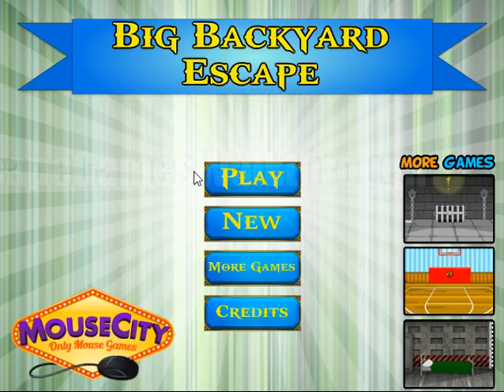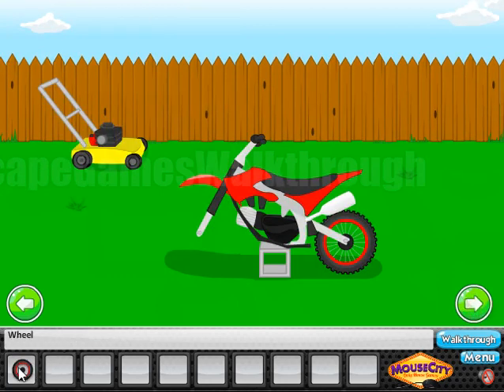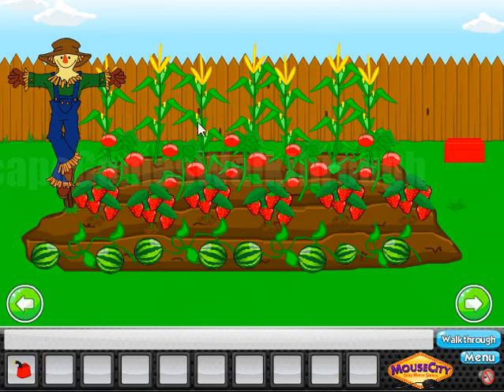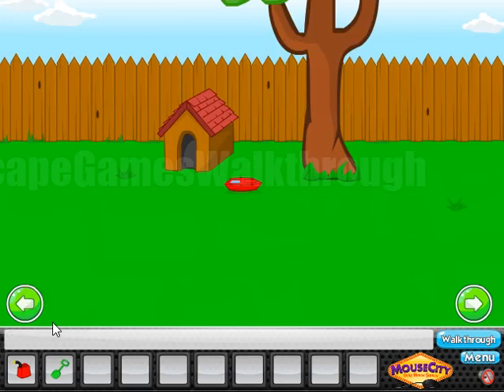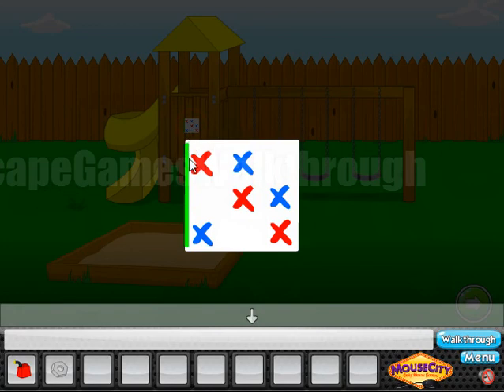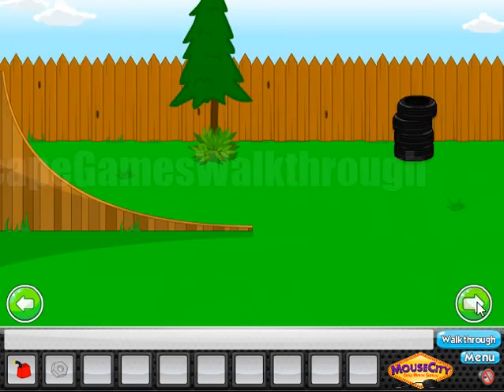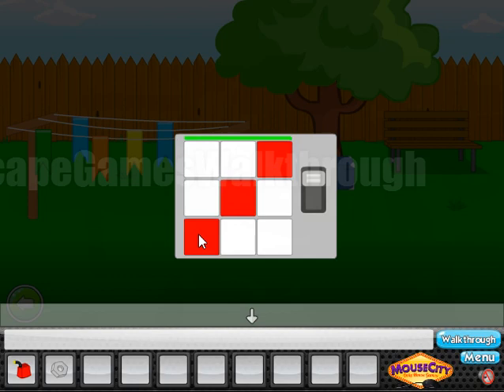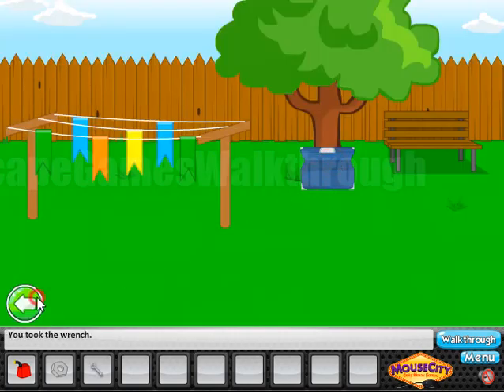Big Backyard Escape Walkthrough [MouseCity]